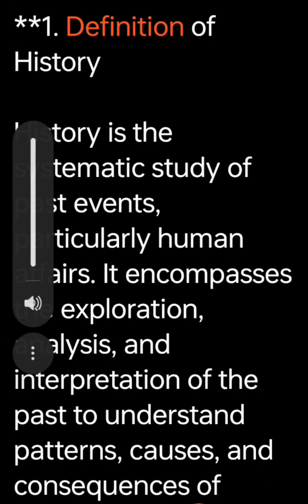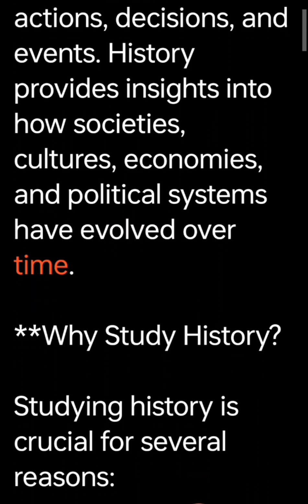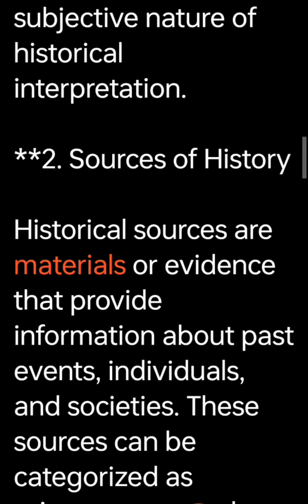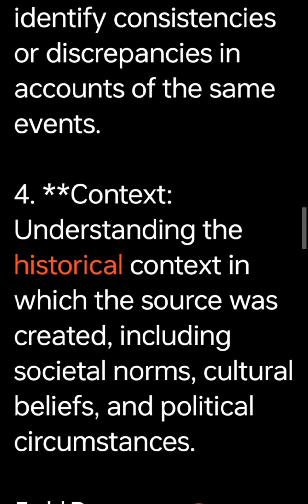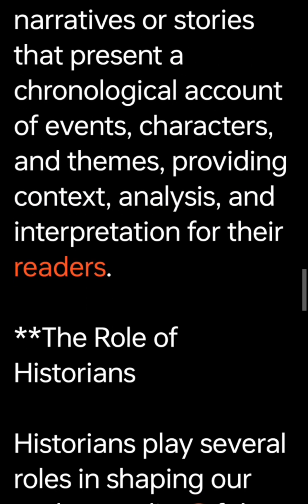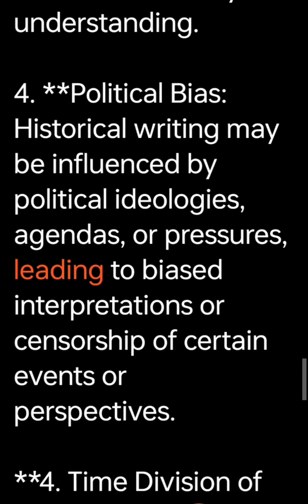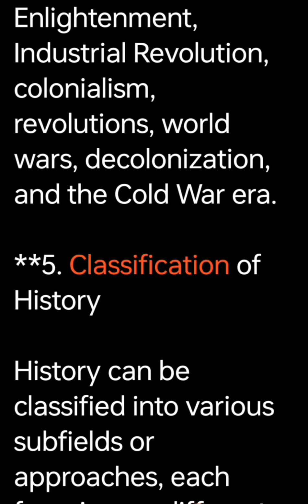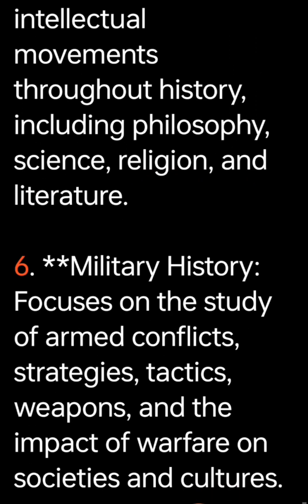OVERVIEW of Ancient History LEC 01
Overviews

1. **Definition of History**
   - What is history?
   - Why study history?
   - Different philosophies of history

2. **Sources of History**
   - Primary vs. secondary sources
   - Evaluating historical sources

3. **The Writing of History**
   - How history is written
   - The role of historians
   - Bias in historical writing

4. **Time Division of History**
   - Periodization
   - Major periods in world history

5. **Classification of History**
   - Political history
   - Social history
   - Economic history
   - Cultural history
   - Intellectual history
   - Military history
   - Environmental history
   - Global history